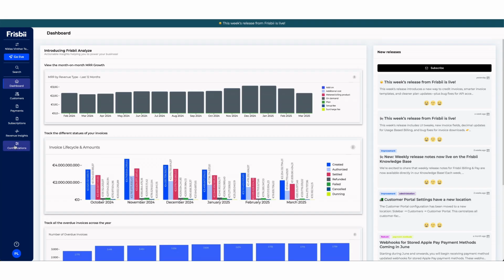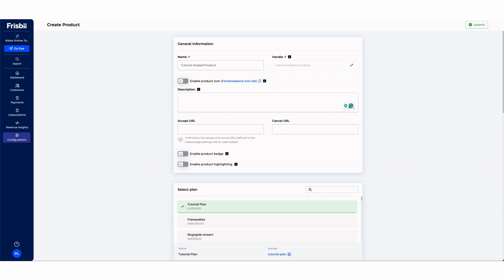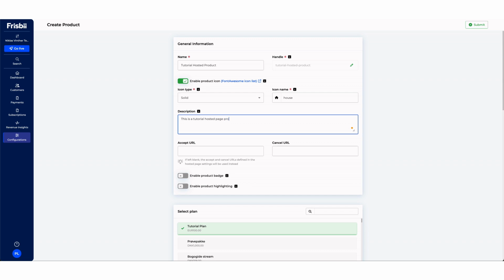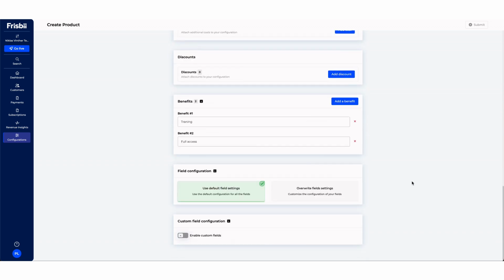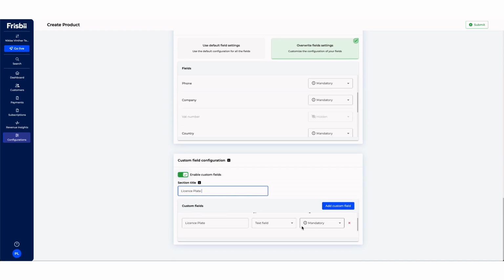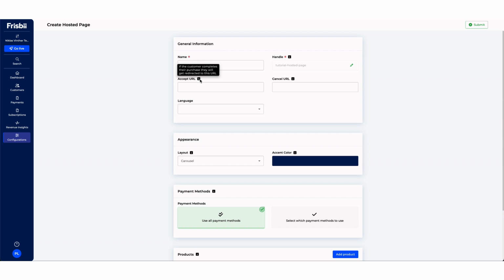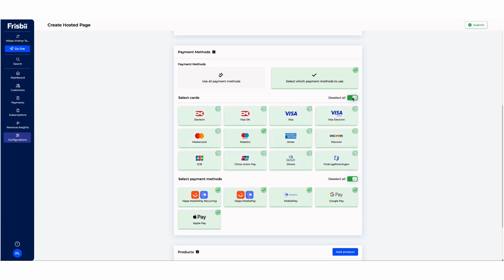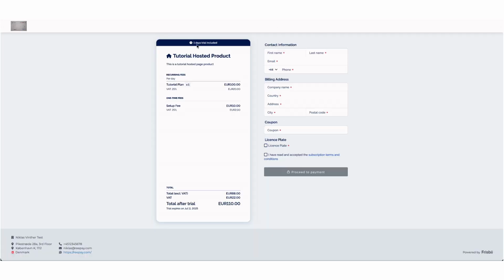How to create a hosted page and hosted page products with Frisbii's subscription management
Welcome to this Frisbii tutorial
In this video, we'll show you how to create hosted page products and hosted pages. With hosted pages, it is easy to generate a link for further use in the signup process of your customers on your website.

Create a hosted page and hosted page products. Utilize Frisbii Billing to create fast and simple hosted pages where you can sell your subscription products.

In this tutorial, learn how to create hosted pages and hosted page products using Frisbii. We'll walk you through each step, from logging into your account and navigating to the hosted page product section, to customizing your product details and setting up your hosted pages.

00:00 Introduction to hosted pages
00:53 Setting up a hosted page product
01:28 Customizing your hosted page product
02:23 Finalizing your hosted page product
03:53 Creating a hosted page
05:36 Final steps and tips

Automate your billing, optimize your subscription management and ensure a smooth checkout with Frisbii.

Frisbii provides you with a reliable billing and payments infrastructure, so you can save costs, streamline your finance operations and gain more data transparency with smart analytics functionalities.